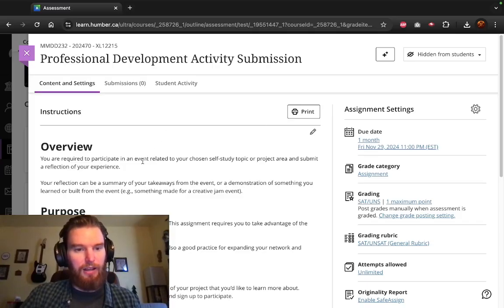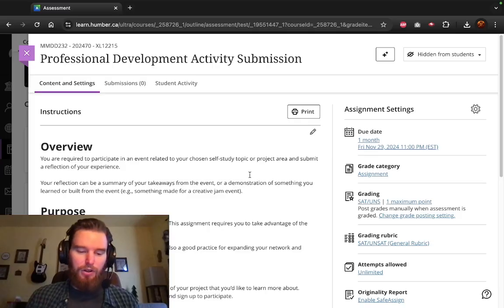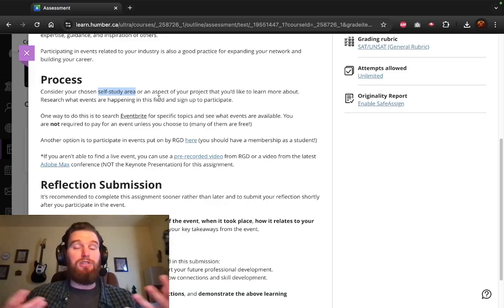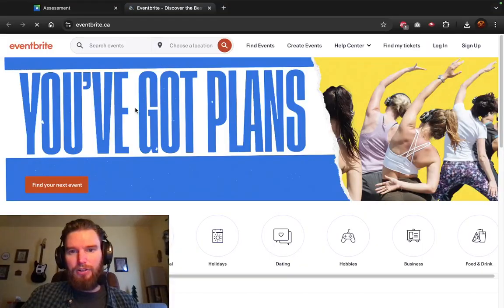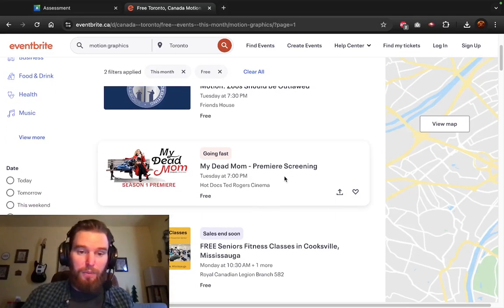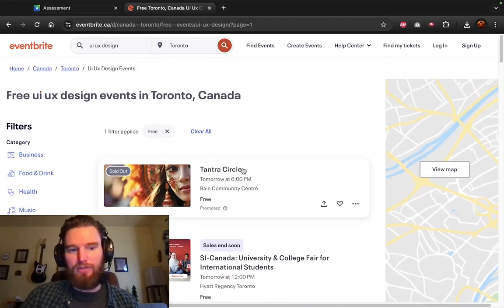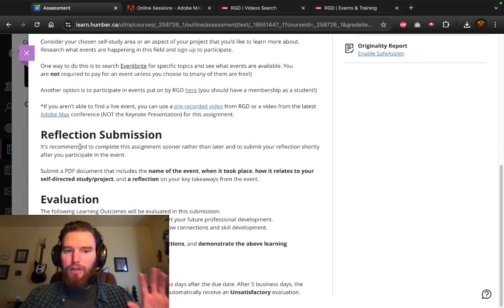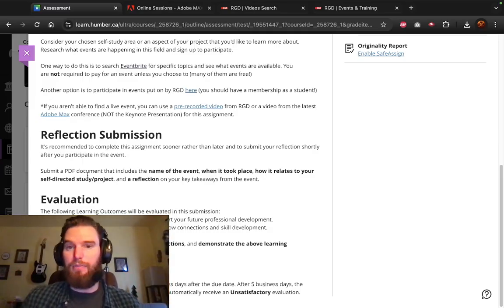MMDD 232 F24 Professional Development Activity